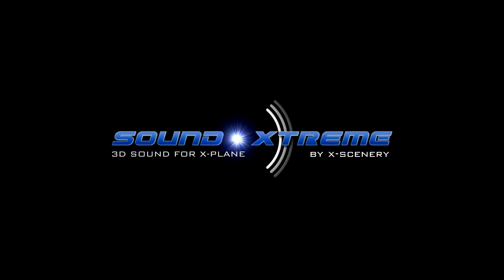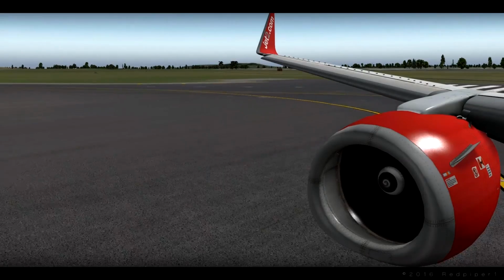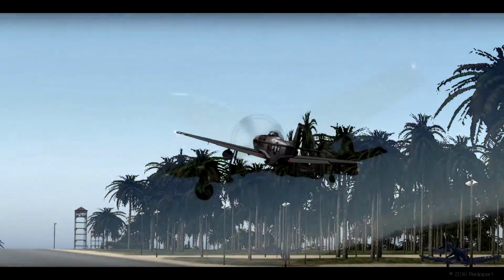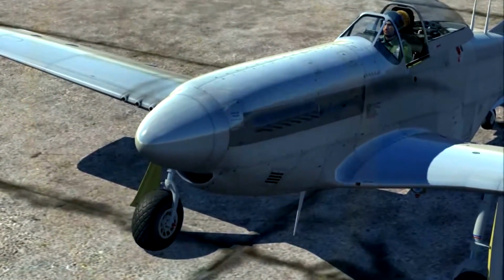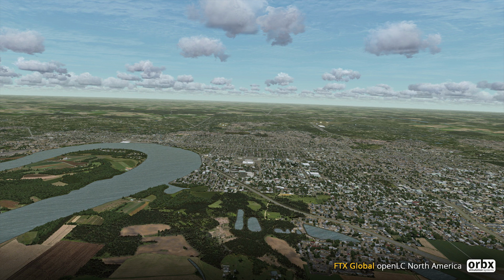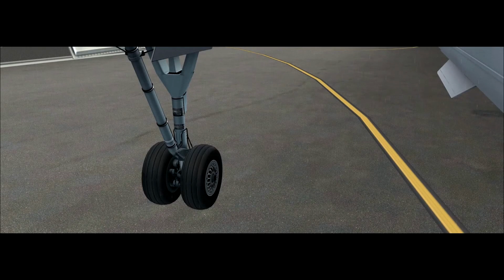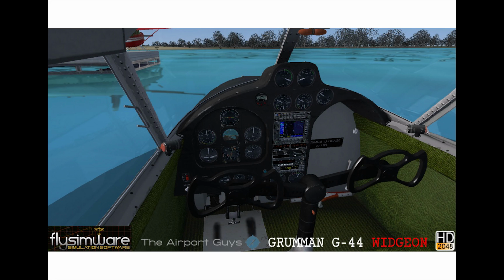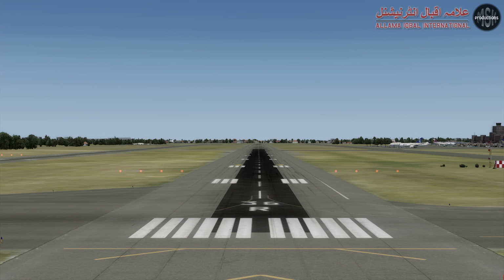FROOGLESIM NEWS - APRIL 24, 2016